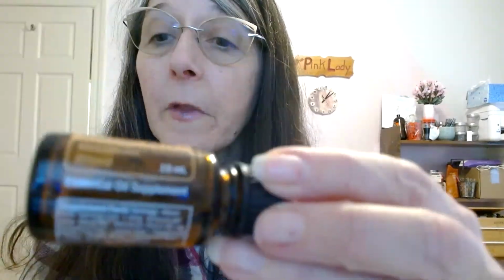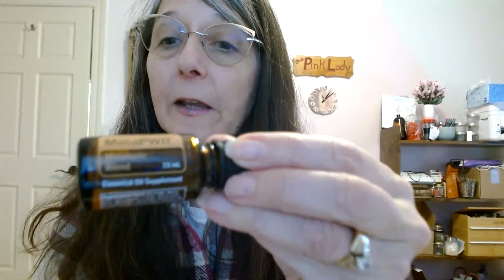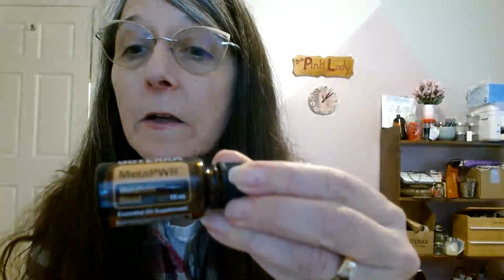The how's of using Doterra's metapwr essential oil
Learn the many ways to use metapwr, using a rollerball, dry brushing and even just smelling it in. Listen for some creative ways to use this incredible reformulated oil.